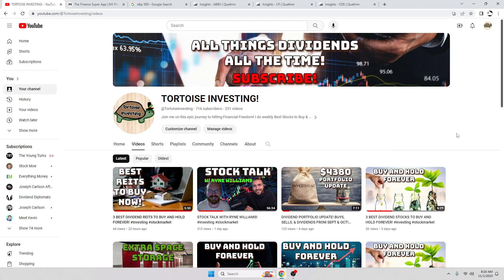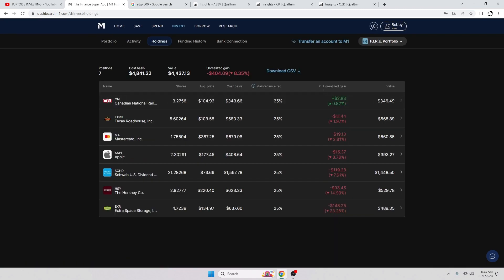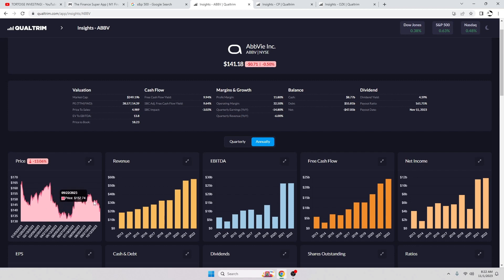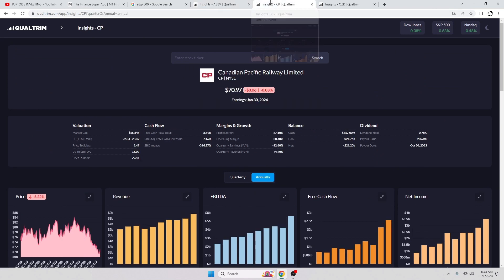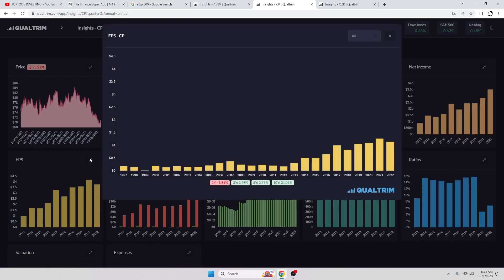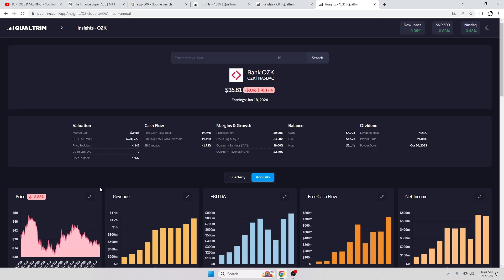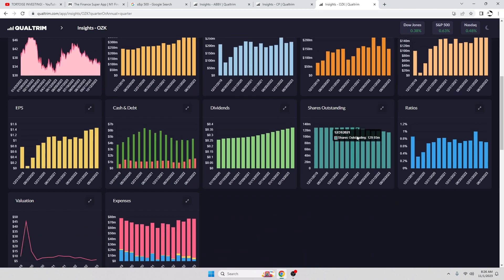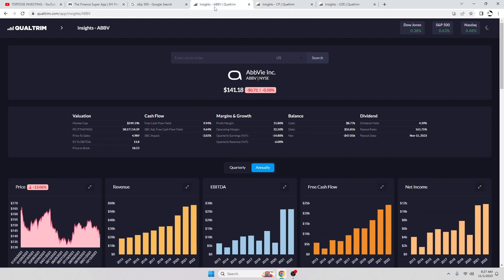3 BEST DIVIDEND STOCKS TO BUY AND HOLD FOREVER!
Links to everything I use for research in my videos in the description below. I hope you join me on this long, but fun and interactive adventure to me one day becoming Finally Independent.